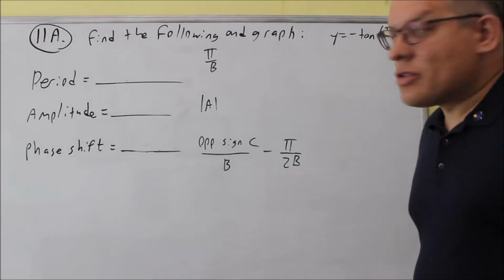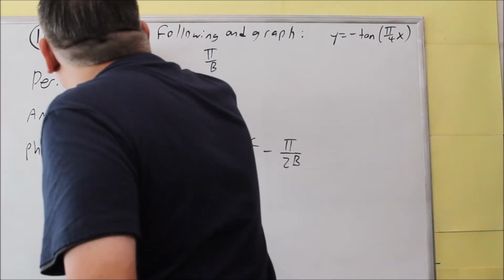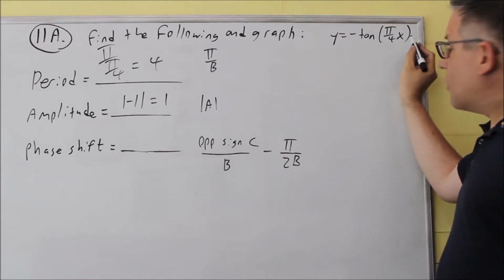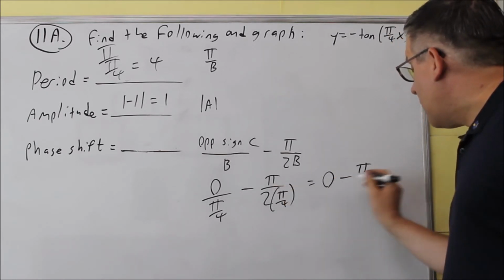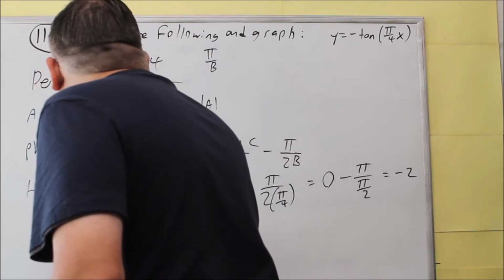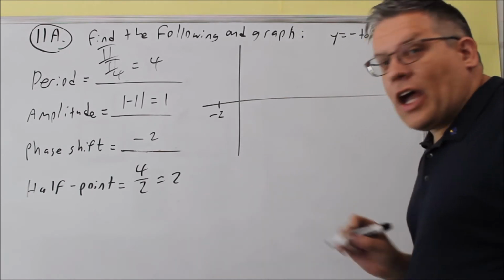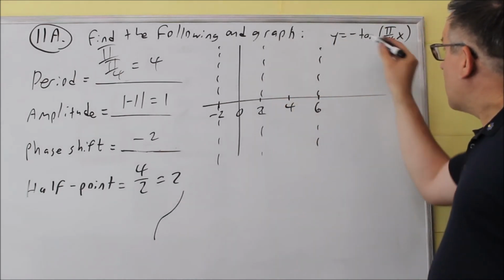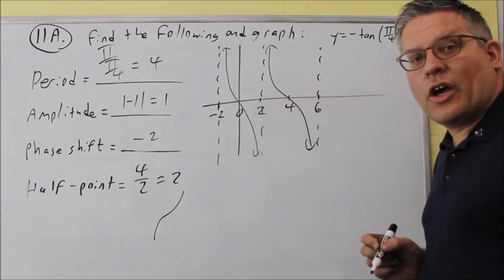Math 127 Trigonometry Sample Test 1 11A (NEW)